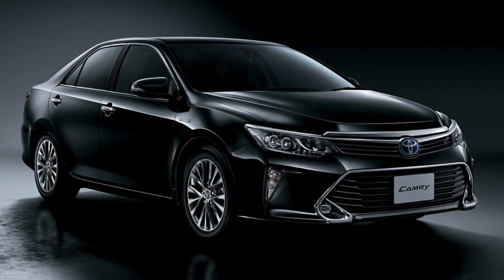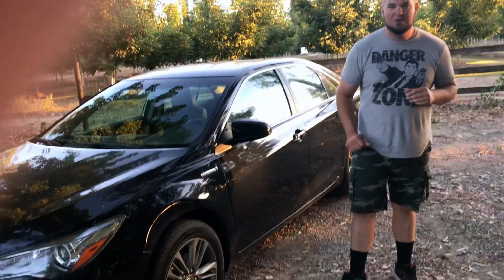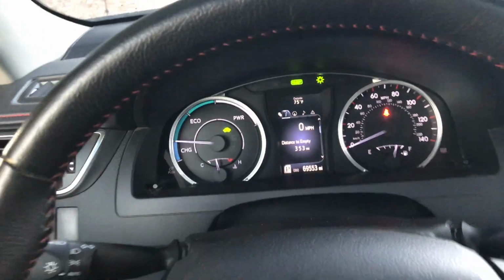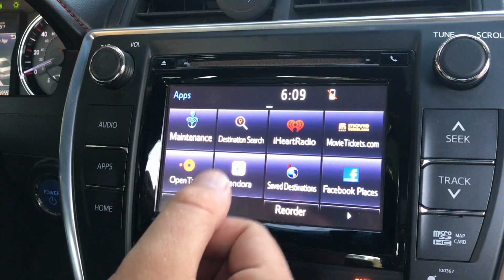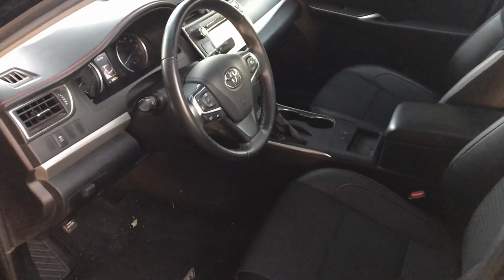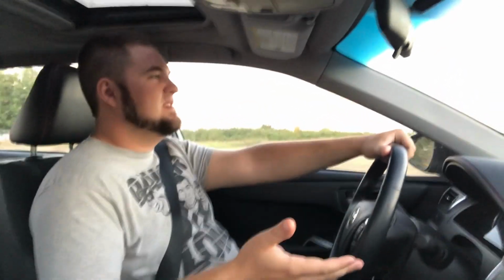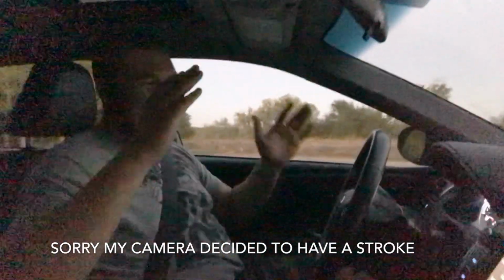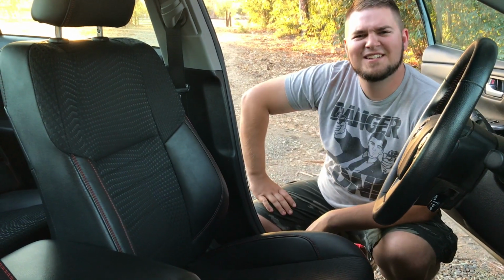2015 Toyota Camry Review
a full review of the 2015 Toyota Camry SE Hybrid. a funny and educational video about Toyota. I go through everything the Camry SE has to offer and tell you if it should be one of americas best selling cars on the market.

My main goal in my episodes is to show every viewer who watches them to see that car reviews can be fun and entertaining. I'm not saying that all car reviews are boring, but I am saying I will make mine as fun as possible. So, if you have anything you would like to share, or if you like Pina coladas and getting caught in the rain, write to me and escape.